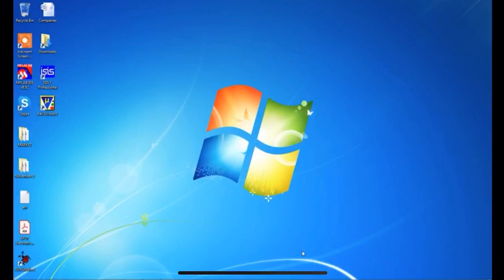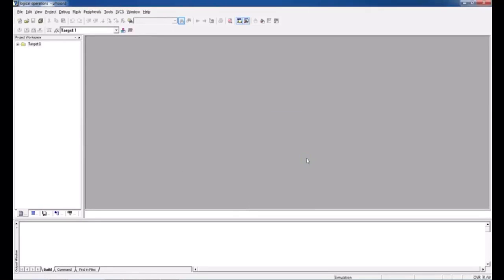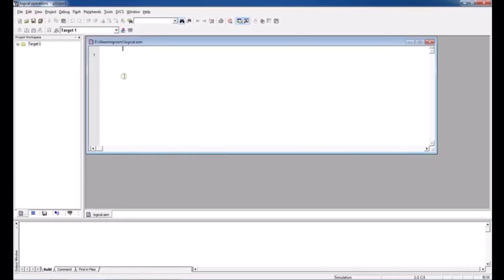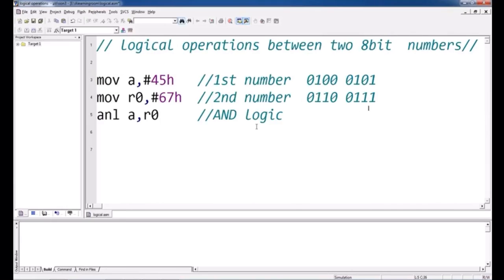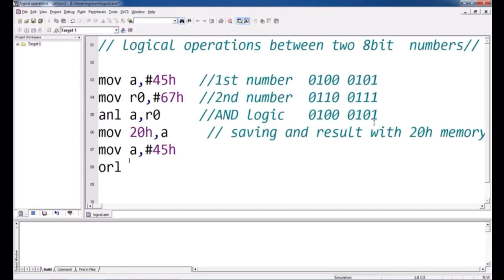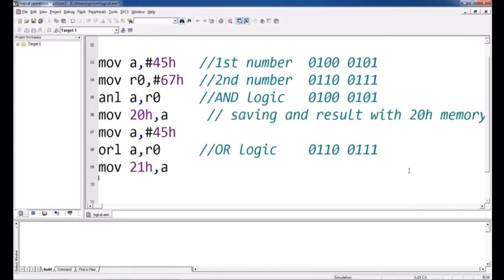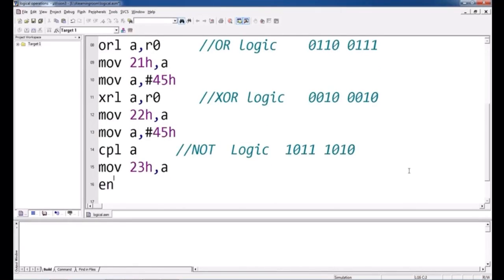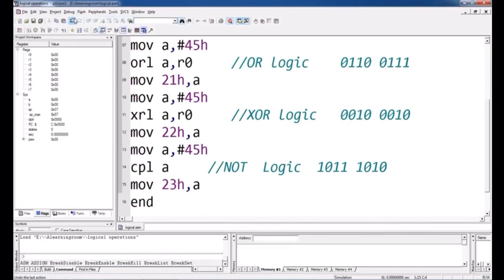Logic operation programming 8051